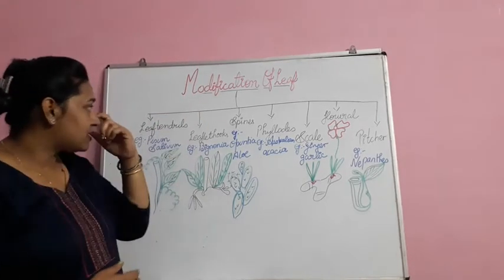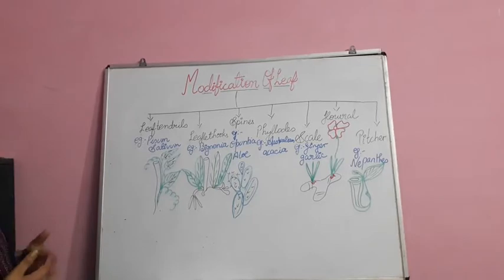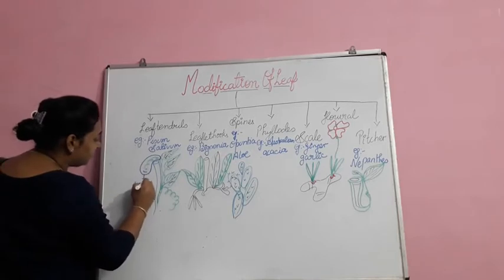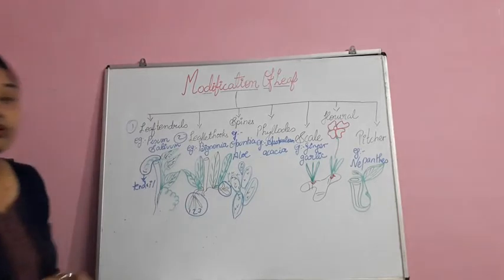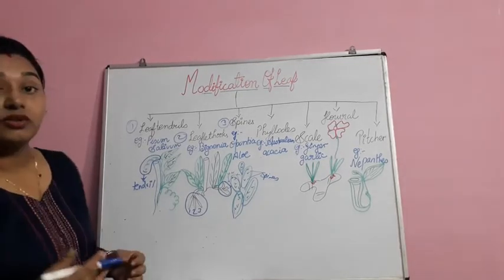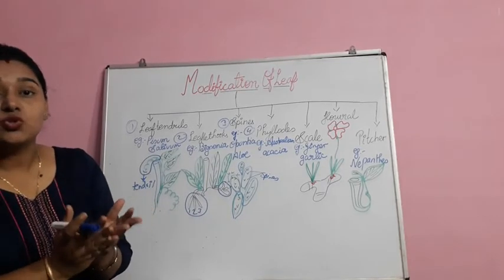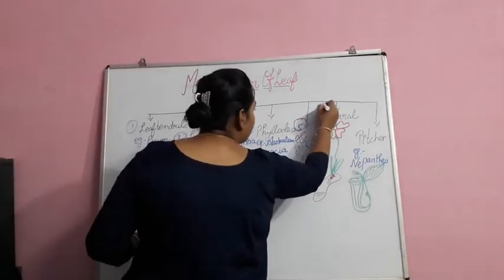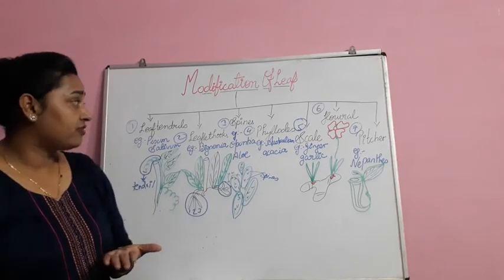Class 11 ||Modifications of leaves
Morphology of plants || Biology|| Modification of leaves|| By Shikha Singh